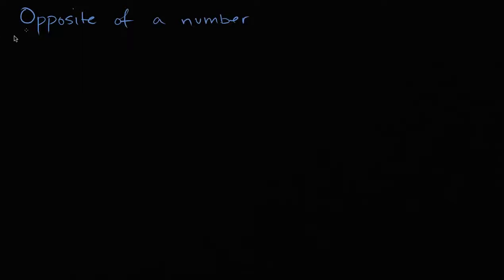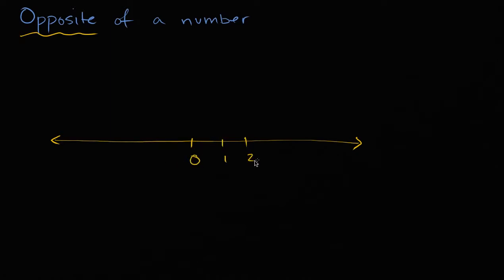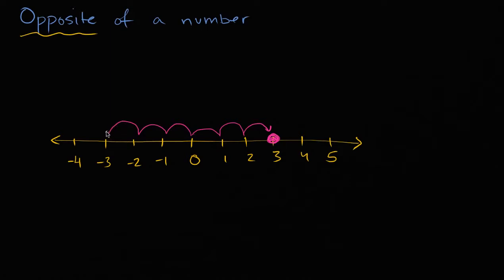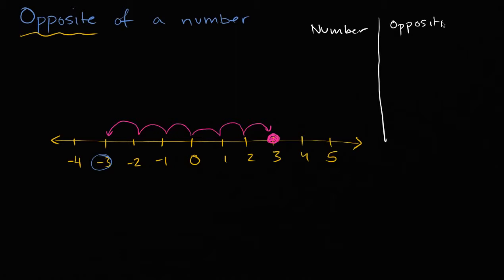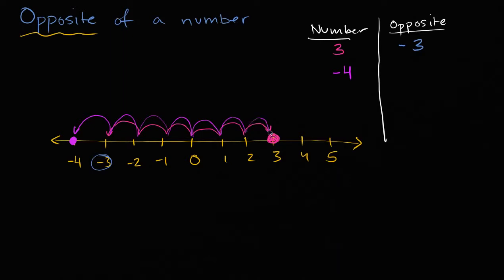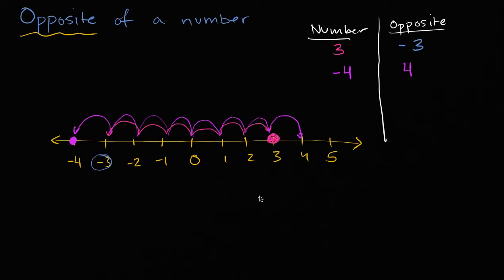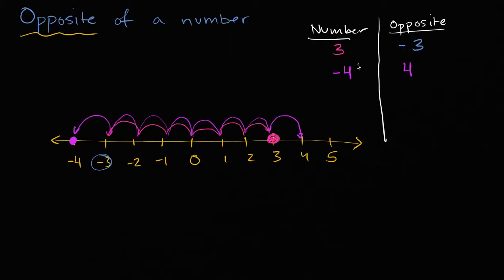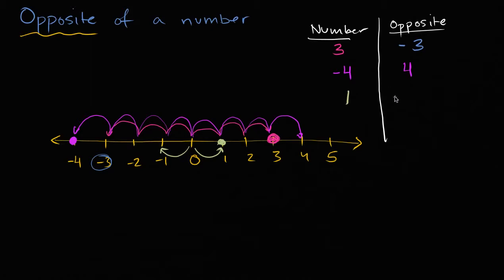STRIKE ANYWHERE - I'M YOUR OPPOSITE NUMBER (OFFICIAL HD VERSION)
In this video we explain how to find the opposite (additive inverse) of a number. What is the opposite of a number? What is the additive inverse of a number? The.

Opposite of a number.

Melodic hardcore punk band, Strike Anywhere acoustically perform the song 'Opposite Number' in their converted tour bus at Venice Beach, Los Angeles for the BBC Radio1 Punk Show.